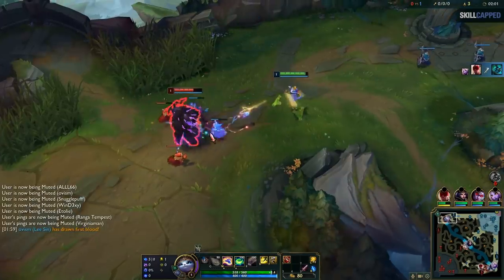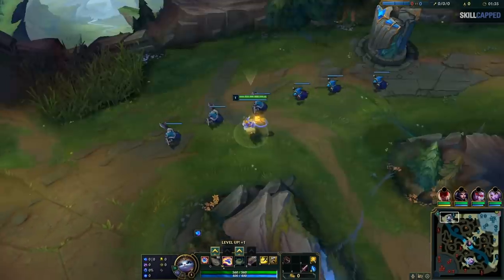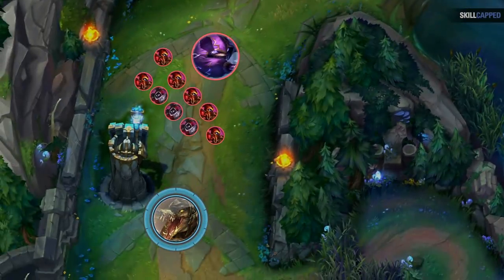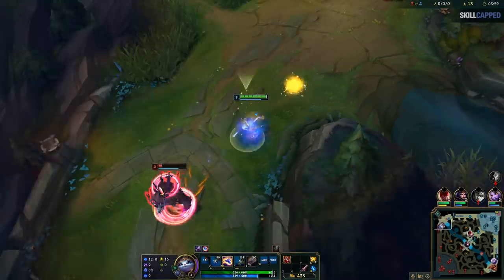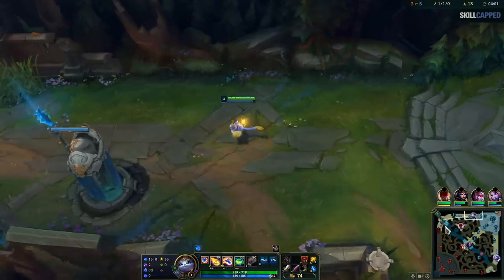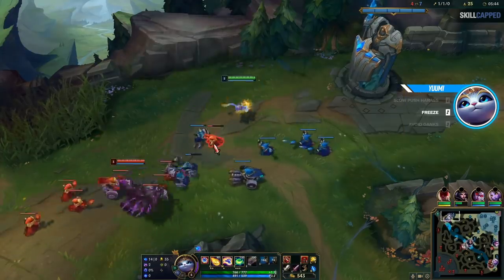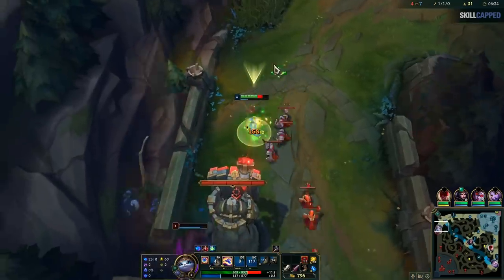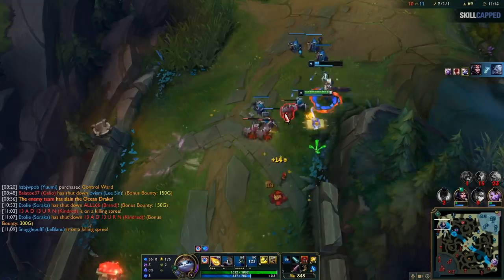YUUMI TOP LANE: How to DESTROY MELEES as RANGED! - Hector Challenge LoL Top Guide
How to Beat Melees in Top Lane as Ranged!

Top Guide Description: In today's hector challenge at Skill Capped we have Yuumi top lane against a Volibear. In this guide, you'll learn how to win lane vs any melee champion as a ranged top laner and how to avoid ganks, along with some top lane wave management tips and tricks! Enjoy!

Concepts: top guide, top lane, top lane wave management, how to top, how to carry as top lane